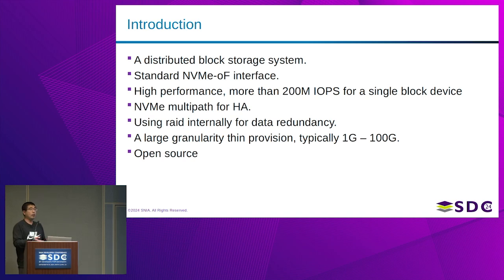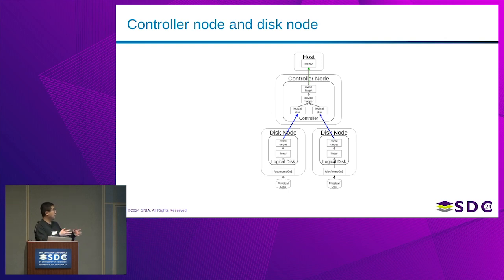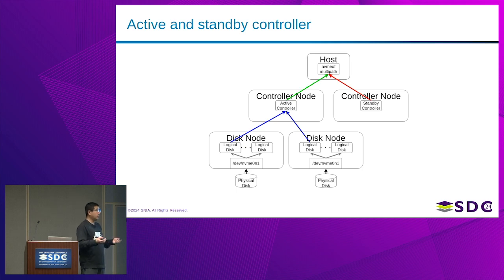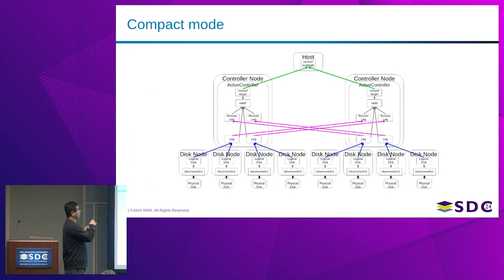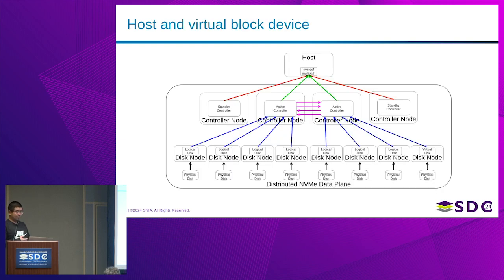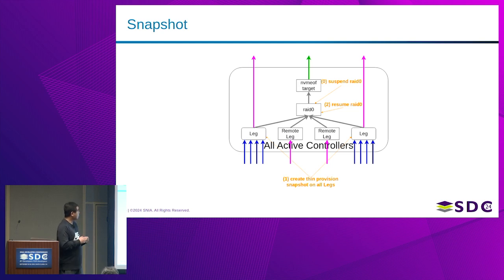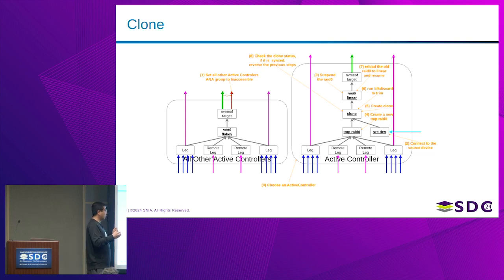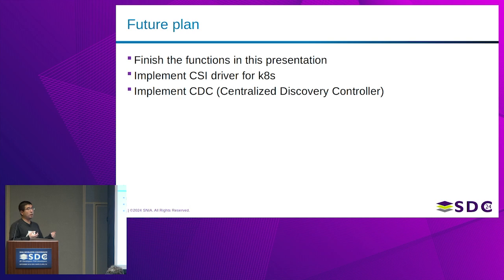SNIA SDC 2024 - Distributed-NVMe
The Distributed-NVMe is my personal open source project. It is a distributed block storage system. It provides the standard NVMe-oF interface to the hosts. A single virtual block disk could provide more than 2 millions IOPS in the TCP NVMe-oF mode without any NVMe-oF specific hardware offload. Homepage

Learning Objectives
Upon completion, participant will be able to learn a way to build a high speed distribute storage
Upon completion, participant will be able to understand the architecture of Distributed NVMe project
Upon completion, participant will be able to the understand the prons and cons of Distributed NVMe
Upon completion, participant will be able to understand the use cases of Distributed NVMe
Upon completion, participant will be able to understand the integration between Distributed NVMe and K8s

Presented By: Peng Yu, Amazon